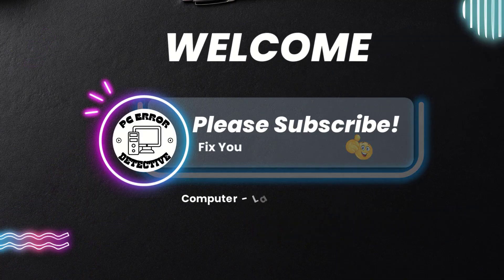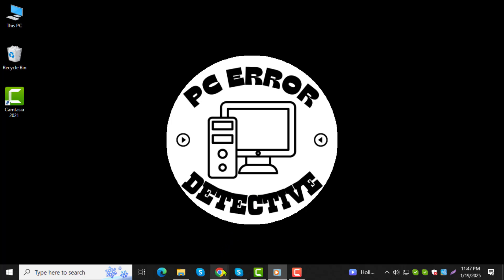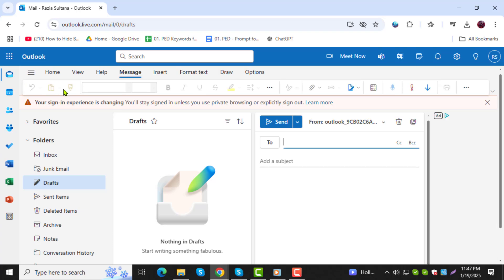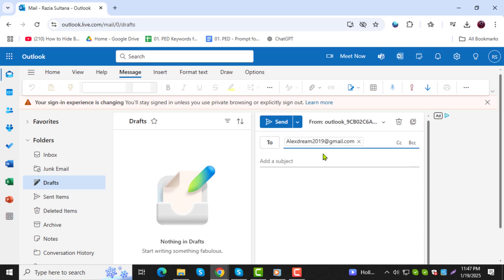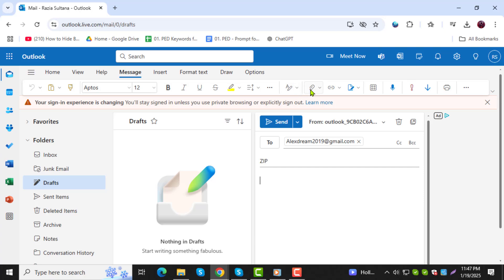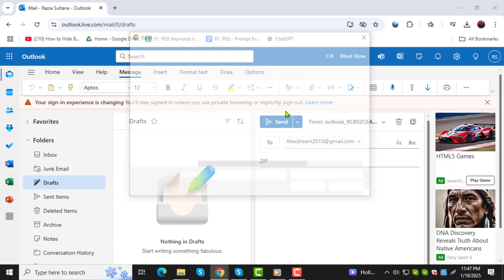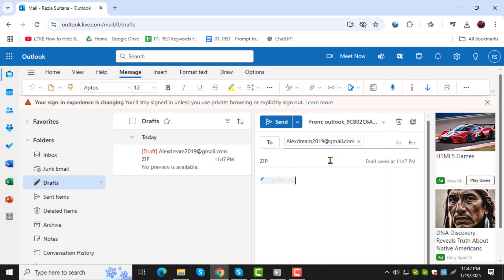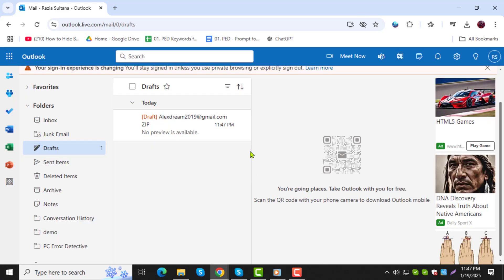How to Attach Zip File in Outlook - Step-by-Step Guide (2025)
How to Attach Zip File in Outlook

Attaching a zip file in Outlook is a simple process, but it's important to understand the steps to ensure it works properly. A zip file helps to compress multiple files, making it easier to send them through email. However, some settings in Outlook may prevent attachments from sending. In this video, we’ll show you how to attach zip files to your Outlook email and ensure they are successfully delivered without any issues.

- How to send compressed files in Outlook
- Attach multiple files in Outlook email
- Zip file attachment troubleshooting in Outlook
- Send large files using Outlook
- How to email a zip folder in Outlook